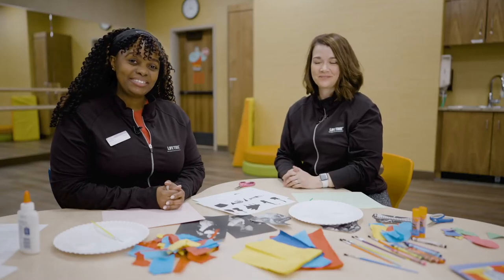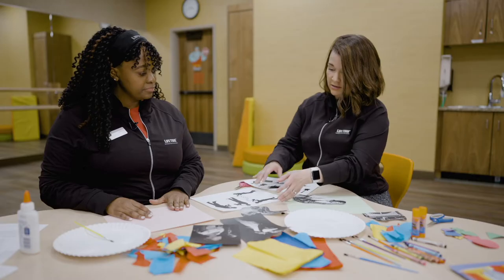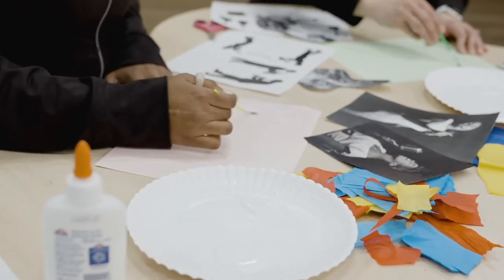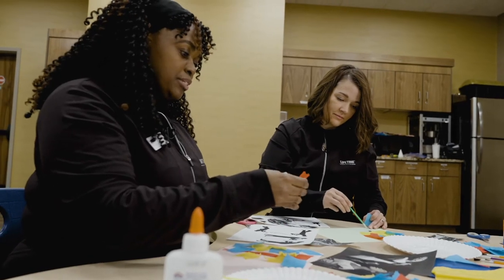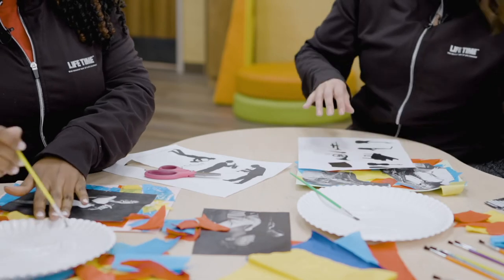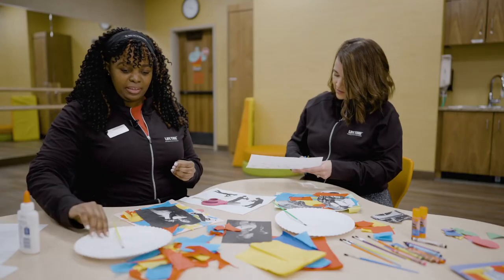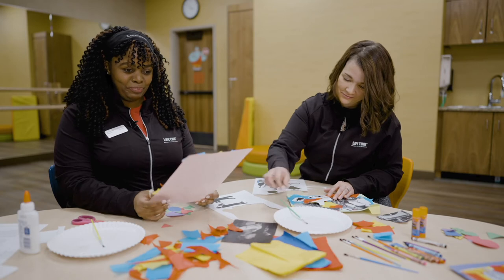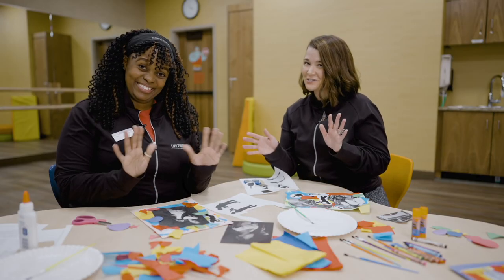Life Time Kids - Jazz craft for Black History Month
During Black History Month, the Life Time Kids Academy had crafts that highlighted aspects of Black history. This craft focuses on jazz.

Jazz includes “bends” musical notes to create emotion in the music. Jazz bands can be unique in that they create rhythm from a wide variety of instruments. The rhythms can shift and change throughout the song. One of the most unique aspects of jazz is improvisation.

Miles Davis was an African-American trumpeter and composer who lived from 1926 to 1991. He is among one of the most influential figures in the history of jazz. Miles Davis used his trumpet to mimic the sound of a human voice which created a smoother and more emotional form of jazz music. This method, as well as other innovative techniques from Miles Davis contributed to the evolution of jazz. In the 1940’s, Davis collaborated with bandleader Bill Eckstine, alto sax musician Charlie Parker and trumpeter Dizzy Gillespie before starting up his own music group with Sonny Rollins and Art Blakey.